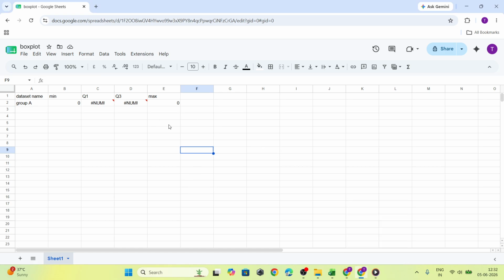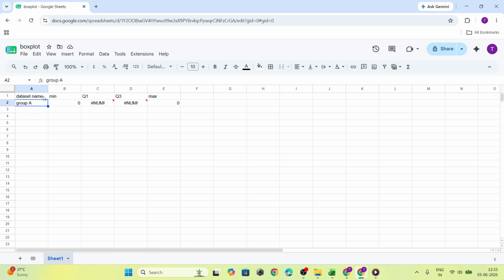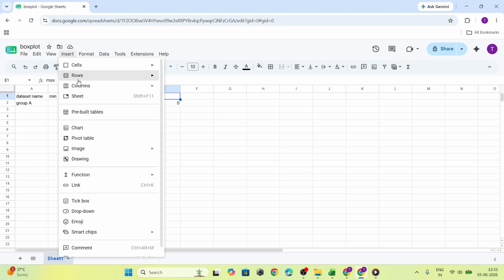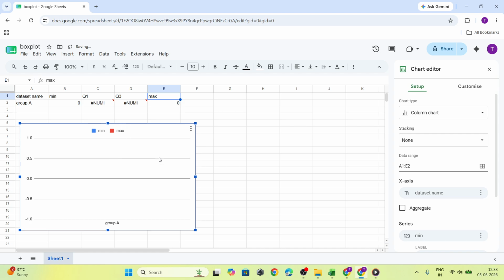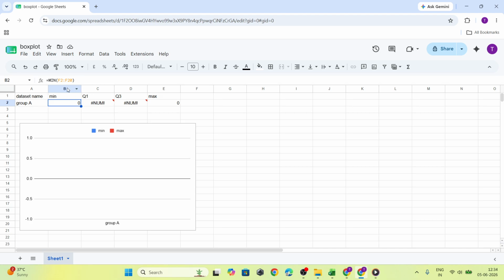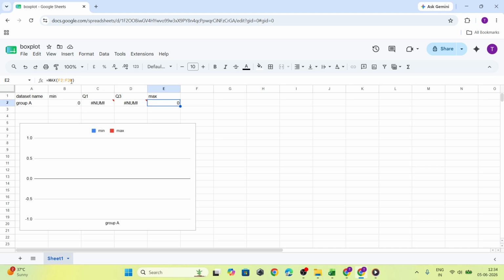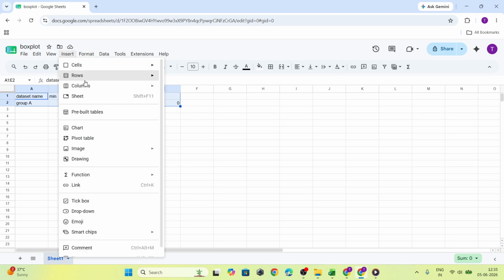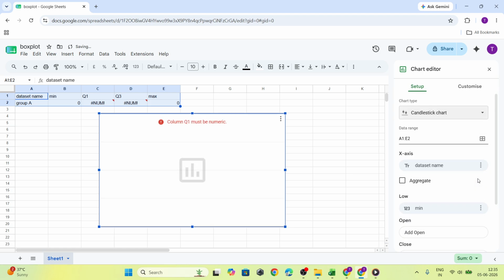How To Make A Boxplot On Google Sheets (Data Visualization Tutorial) (Step By Step)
Master how to make a Boxplot on Google Sheets with this step-by-step data visualization tutorial. Whether you are creating a box and whisker plot for statistics or business analysis, this Google Sheets tutorial has you covered.